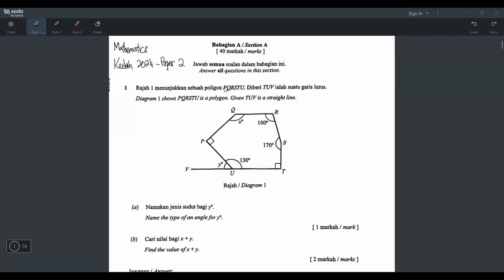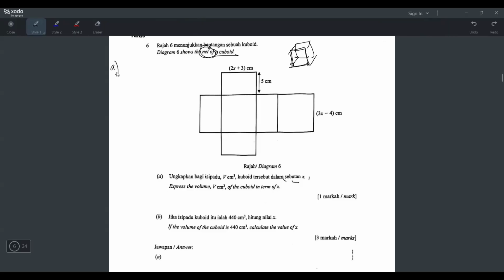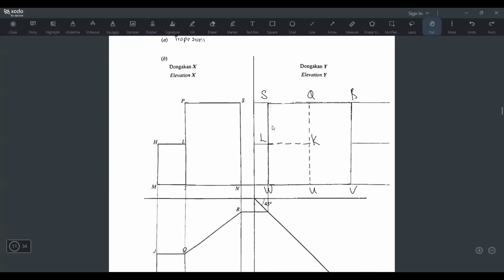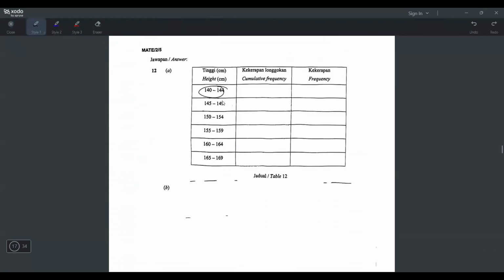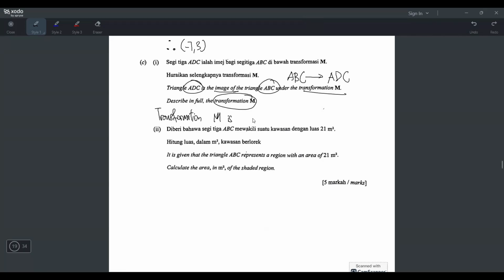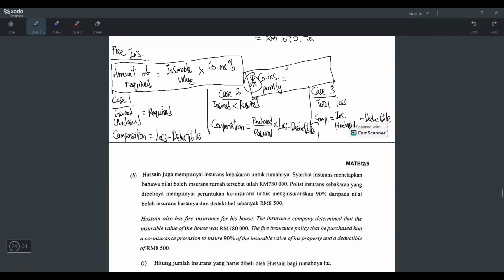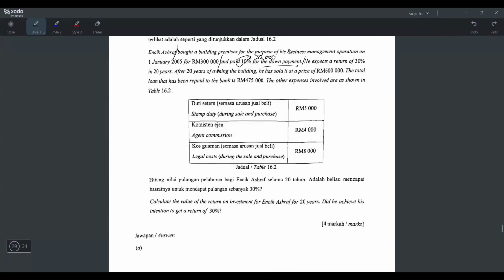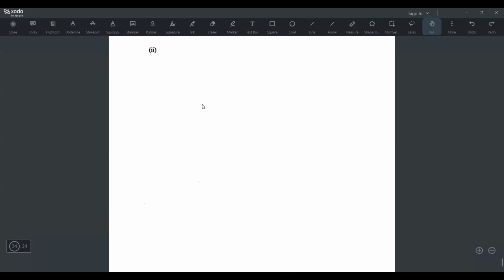Trial SPM Mathematics | Kedah 2024 | Paper 2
Trial Maths Paper 2 2024 | Kedah Kertas 2 KSSM Percubaan SPM Matematik 2024 KSSM

00:00 Intro
00:28 Q1 Polygon (Form 2)
05:14 Q2 Locus (Form 3)
13:32 Q3 Variation (Form 5)
20:27 Q4 Consumer Mathematics - Taxation (Form 5)
28:46 Q5 Circumference & Area of Circle (Form 2)
32:26 Q6 3D Geometrical Shapes (Form 2)
38:38 Q7 Probability (Form 4)
44:01 Q8 Logical Reasoning (Form 4)
57:42 Q9 Plan & Elevation (Form 3)
1:06:10 Q10 Simultaneous Eq - Matrix (Form 5)
1:20:36 Q11 Straight Lines (Form 3)
1:36:10 Q12 Measures of Dispersion - Grouped (Form 5)
1:59:10 Q13 Combined Transformation (Form 5)
2:17:12 Q14 Graph of Motion (Form 4)
2:30:33 Q15 Consumer Mathematics - Insurance (Form 5)
2:54:33 Q16 Number Bases (Form 4) + Linear Inequalities (Form 4) + Measures of Dispersion - Ungrouped (Form 4) + ROI (Form 3)
3:25:26 Q17 Consumer Mathematics - Financial Management (Form 4) + 3D Geometrical Shapes (Form 2) + Measures of Dispersion - Ungrouped (Form 4) + Network in Graph Theory (Form 4)